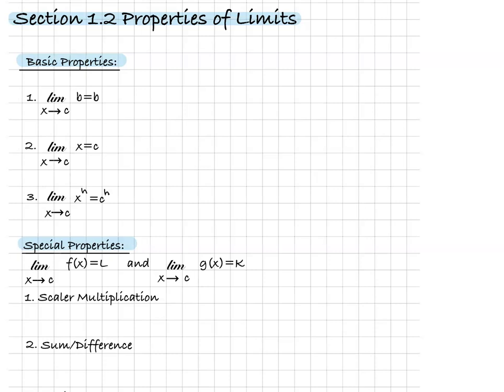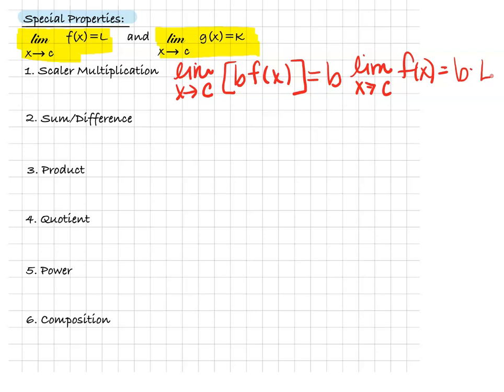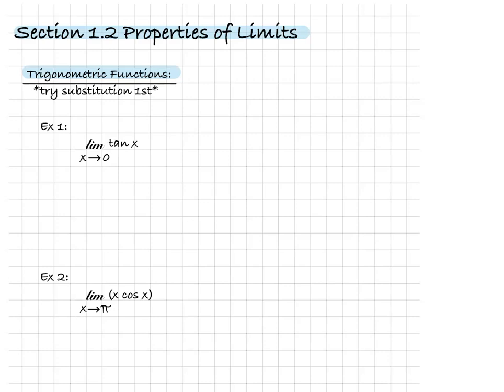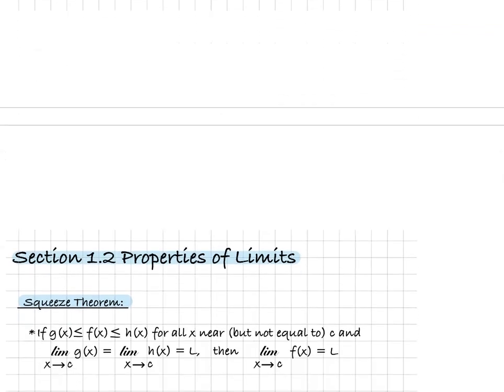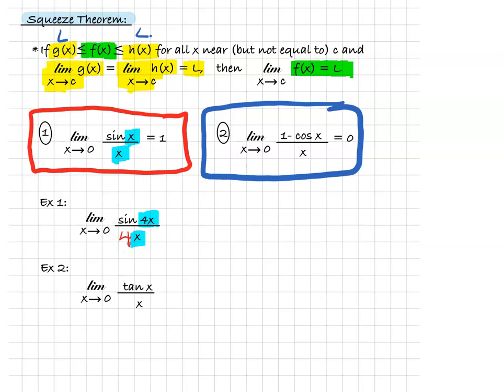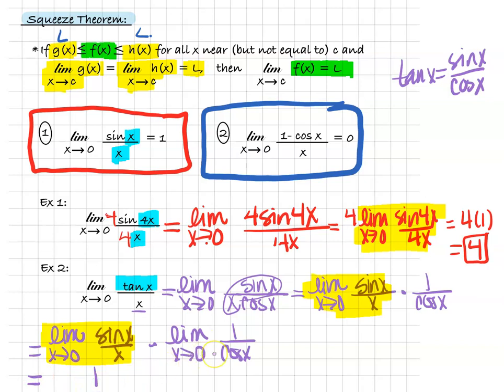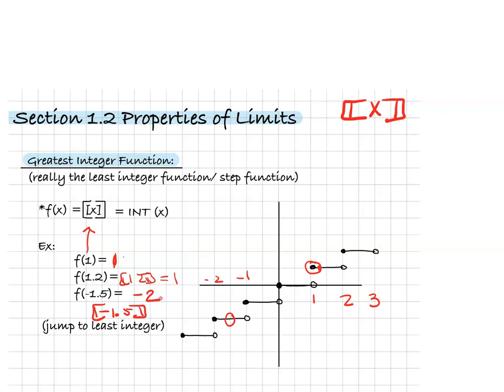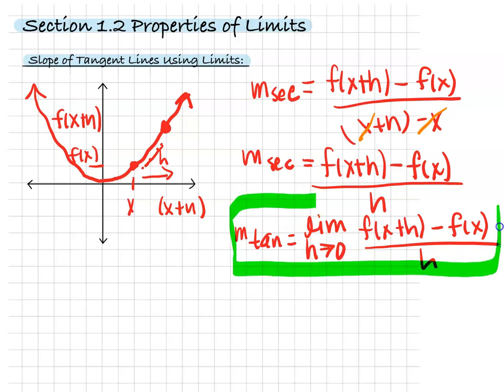Math 2413 1 2 Properties of Limits